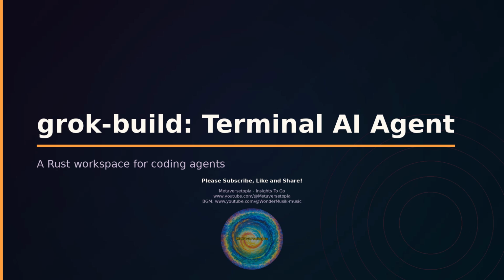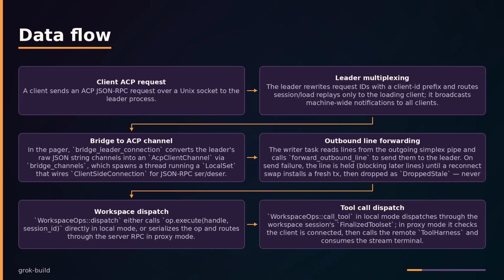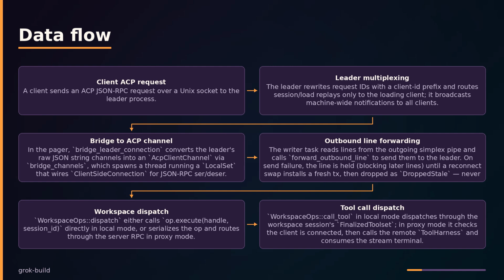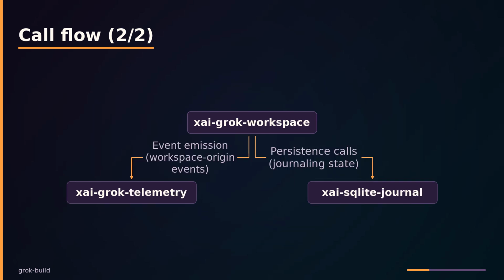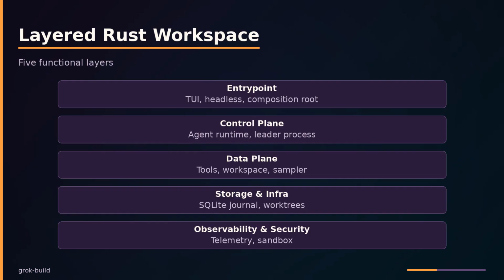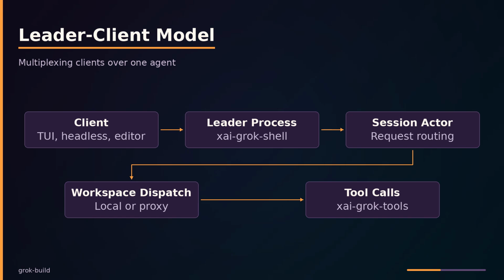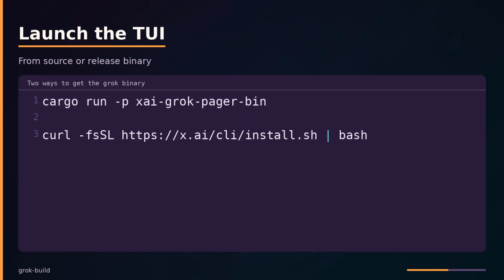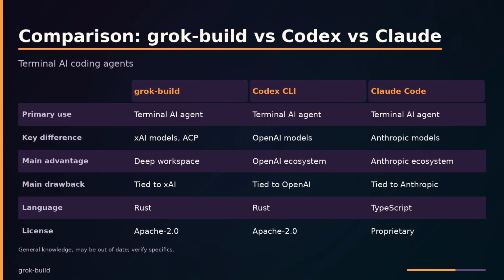Grok Build - Terminal AI Coding Agent | rust ai agent | agent client protocol(LLM)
This video takes a close look at grok-build, a Rust terminal AI coding agent from xAI. We examine the repository's layered workspace architecture, showing how the leader process multiplexes multiple clients over one agent using the Agent Client Protocol, how the workspace abstraction switches between local in-process execution and proxy mode over a hub WebSocket, and how tools are dispatched and sandboxed.

What you will learn:
- How the control plane and data plane are separated across crates
- How the leader-client model handles multiple concurrent clients
- How the workspace abstraction enables local and proxy execution modes
- How tool dispatch and OS-level sandboxing work in practice